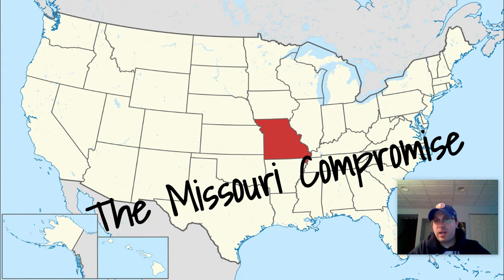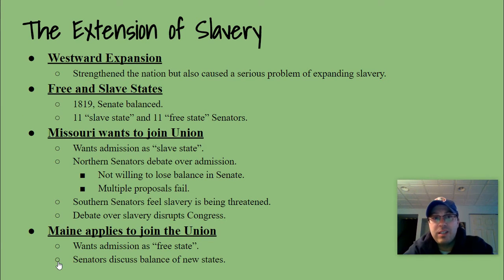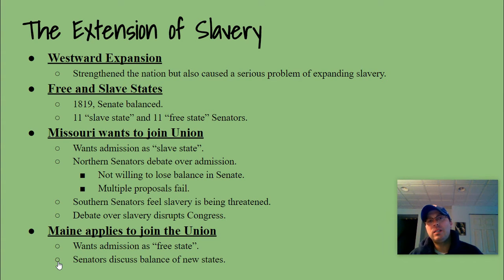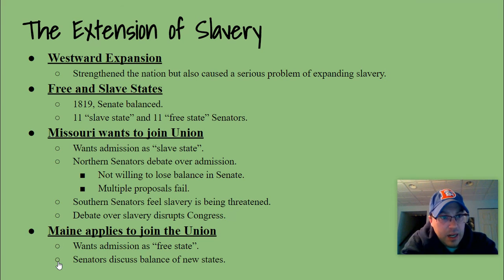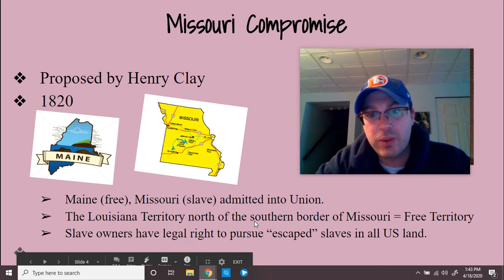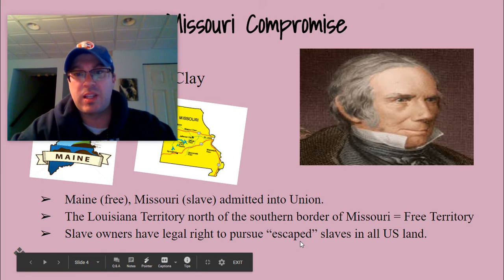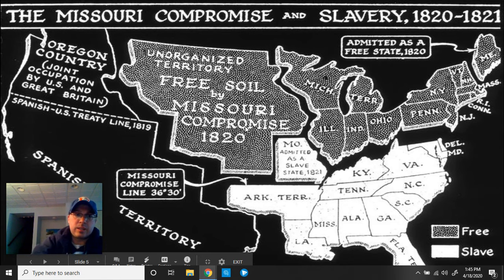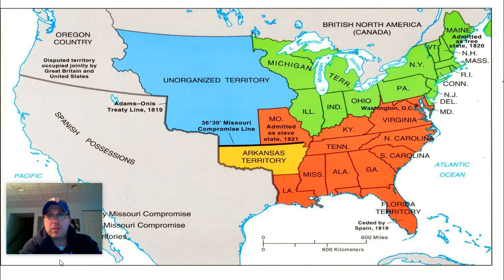The Missouri Compromise